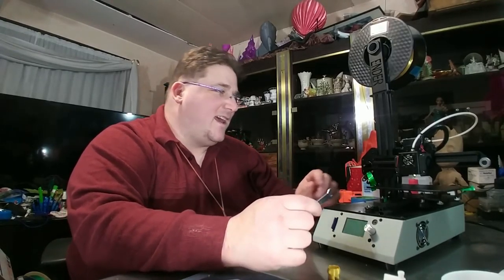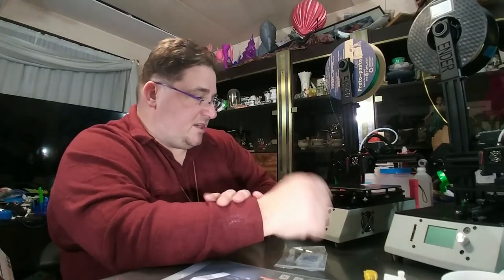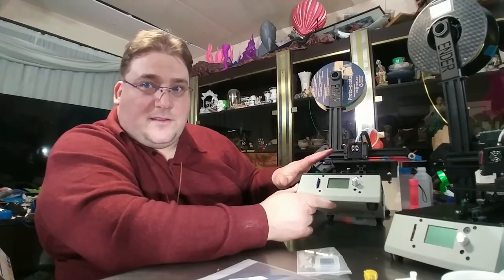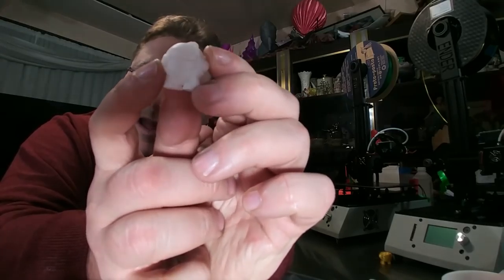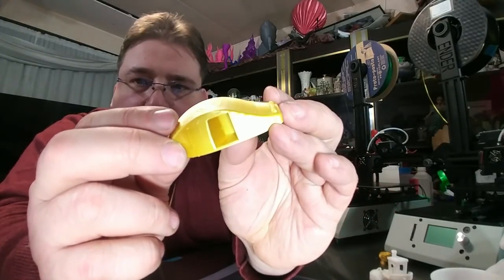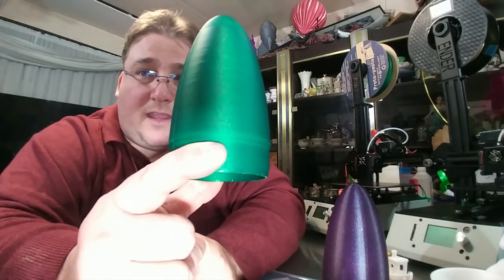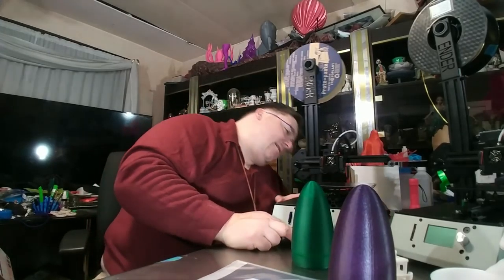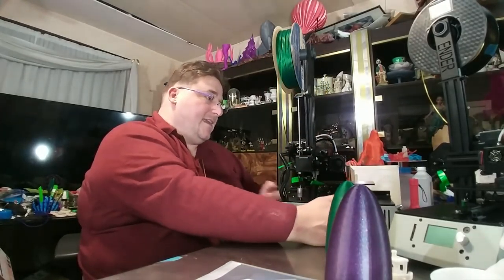Today's 3D Print 202 Tevo Michelangelo Continued Thoughts, Considerations, Prints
Tevo Michelangelo $209

Tevo tornado
$349 FROM US WAREHOUSE!! No china ship wait times!
Code Tornadous1

Only good for 100 uses! Very Limited!

My current list of Select printers. Printers I consider a safe buy and good quality.
These are printers I trust and would (and have) spent my own money on.

SO buy the cheaper one if there is a difference.

Filaments I like and Use Daily

Purple Haze Pla $18

Ziro Twinkling

3D Solutech Apple Green (mesmerizing green)

3D Solutech Ultra PLA Filaments.